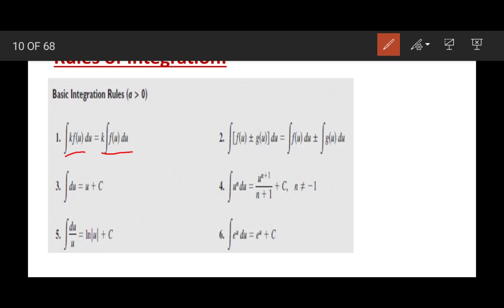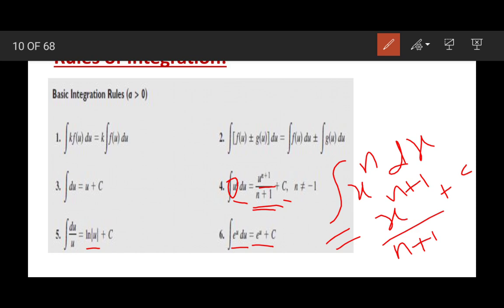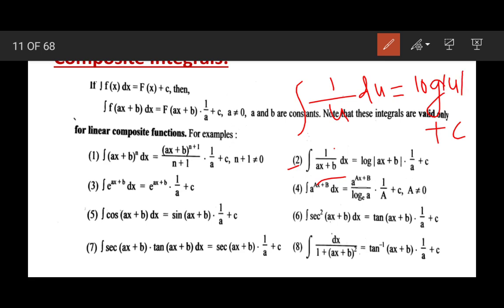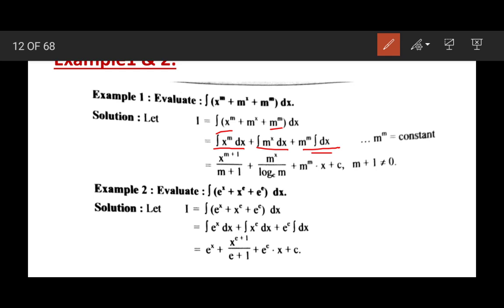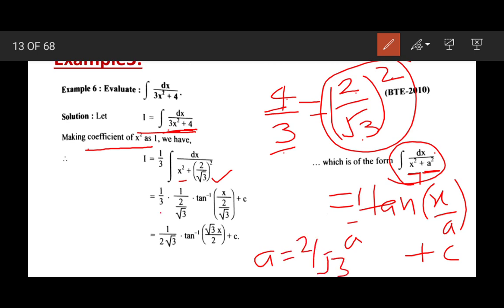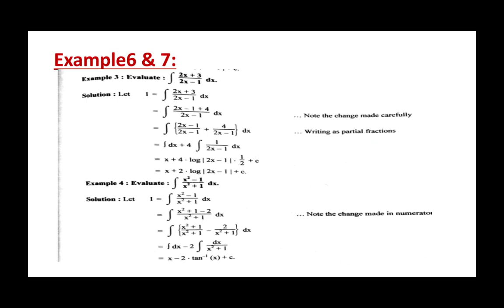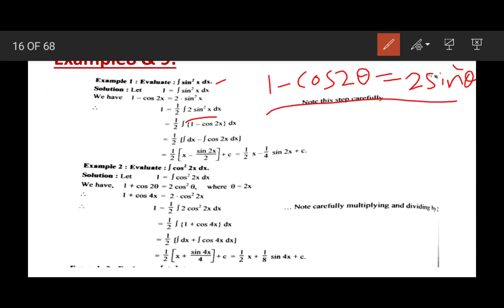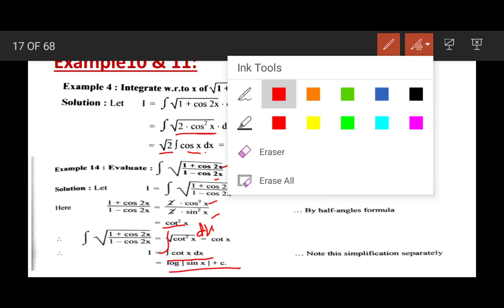Sem 2 Ch 4 Integration 2